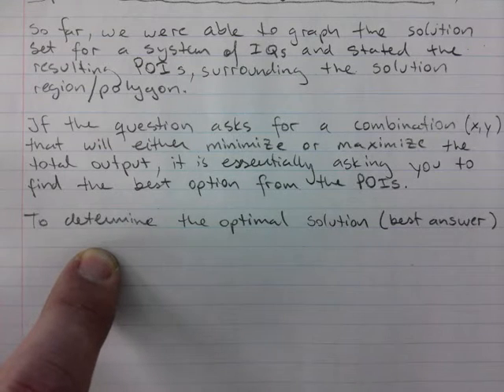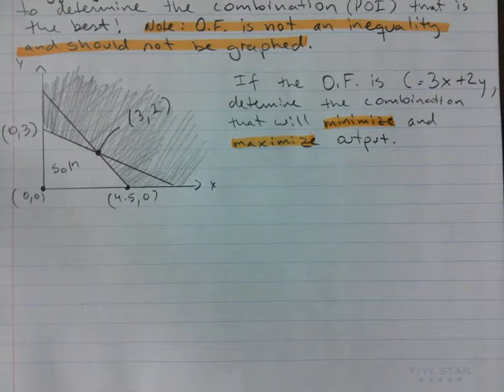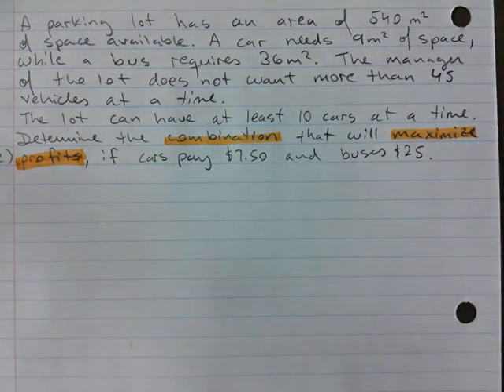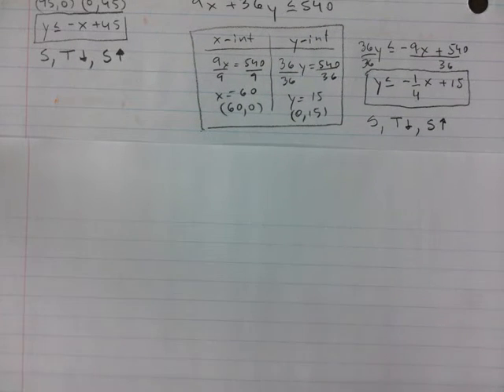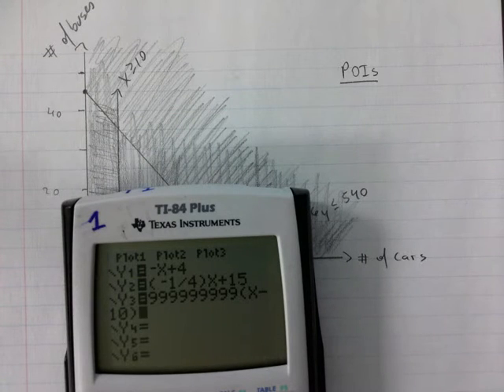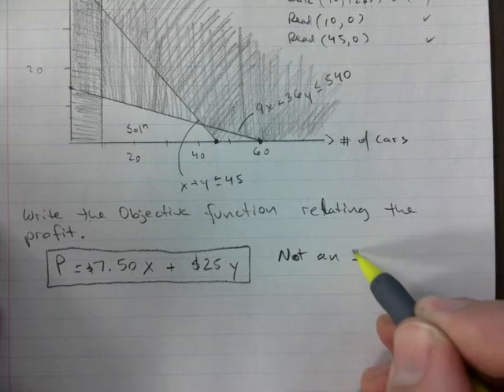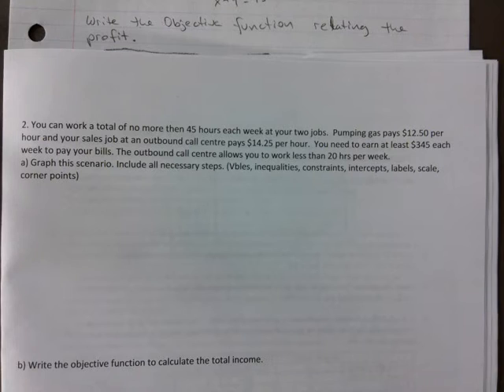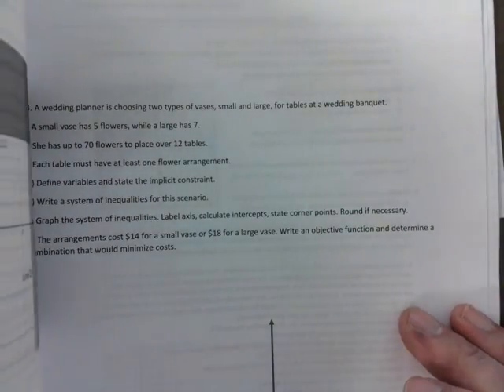APMR3S 02 OPTIMIZATION QUESTIONS